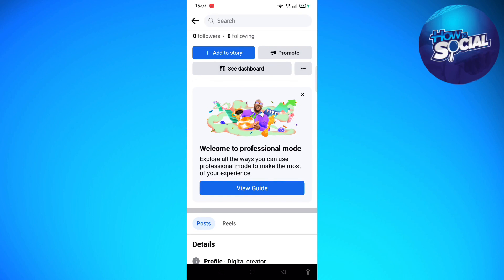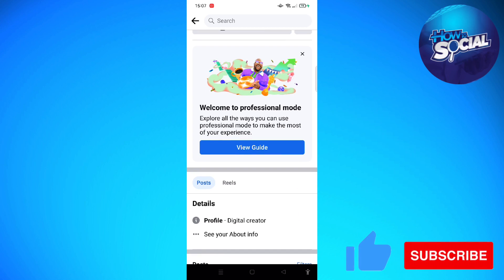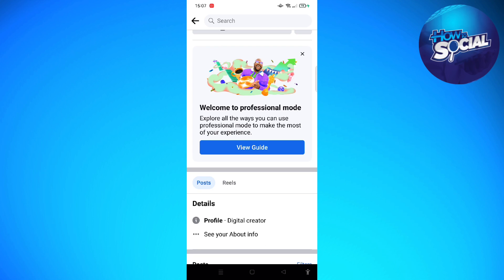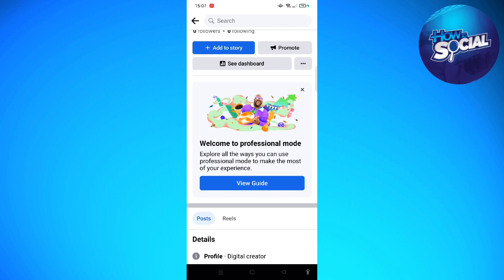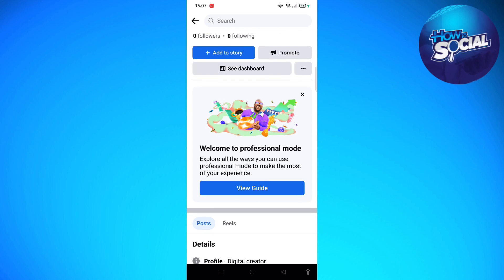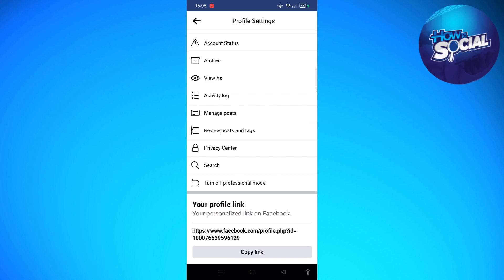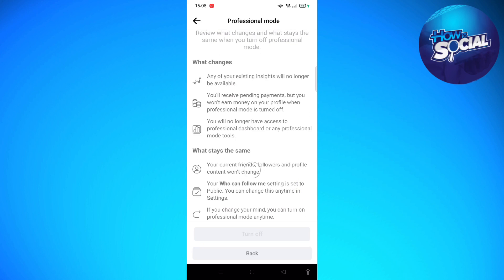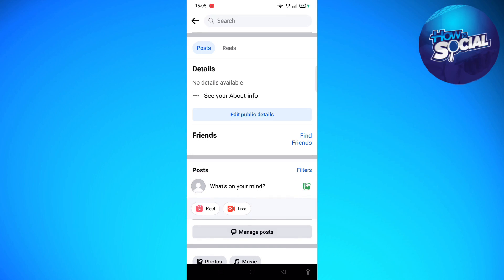How To Turn Off Digital Creator on Facebook (2025 Guide)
Learn How To Turn Off Digital Creator on Facebook (2023 Guide). This video will show you how to disable or remove digital creator in facebook.To turn off the Digital Creator setting on Facebook, you can follow these steps:

Open the Facebook app: Launch the Facebook app on your mobile device.

Go to your profile: Tap on the profile icon, typically located in the bottom-right corner of the screen, to access your profile page.

Access the settings: On your profile page, tap on the three horizontal lines (hamburger menu) in the top-right corner to open the side menu.

Navigate to the settings: Scroll down the side menu and tap on "Settings & Privacy" at the bottom.

Find and select "Settings": In the Settings & Privacy menu, tap on "Settings" to access your Facebook account settings.

Locate "Creator Studio": In the Settings menu, scroll down and tap on "Creator Studio."

Access "Creator Studio Settings": In the Creator Studio, tap on the gear icon (settings icon) in the top-right corner to access the Creator Studio Settings.

Turn off Digital Creator: In the Creator Studio Settings, you should see an option called "Digital Creator." Tap on it to access the Digital Creator settings. From there, you can toggle off the Digital Creator setting to turn it off.

By following these steps, you can turn off the Digital Creator setting on Facebook. This will disable any additional features or settings associated with being a Digital Creator on the platform.